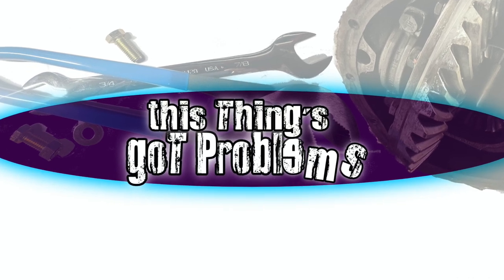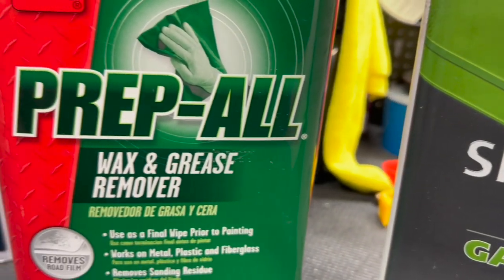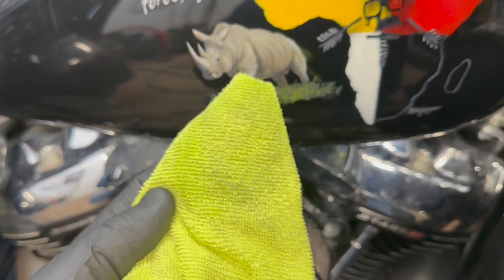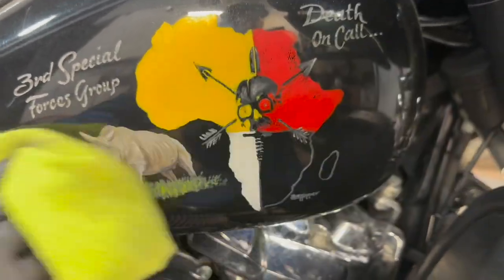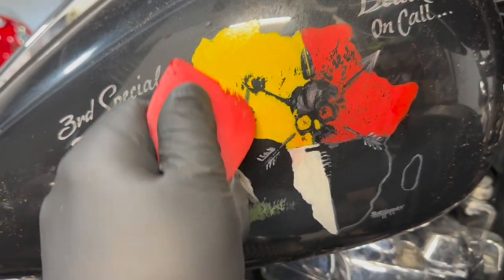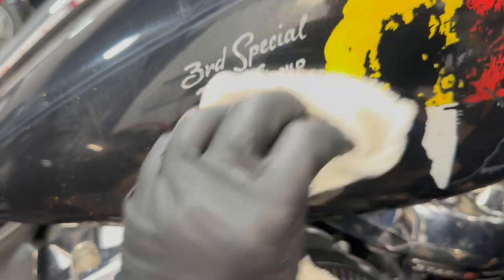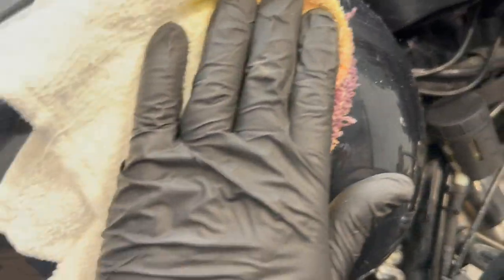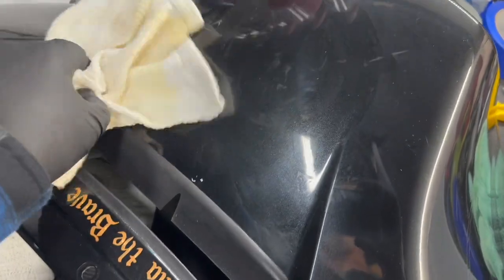How To Remove Painted Pinstripes and Artwork. Harley Davidson TriGlide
Some art is very specific to the previous owner, and sometimes its gotta go. Or you might just be a guy that hates pin striping, here's how you make it go away